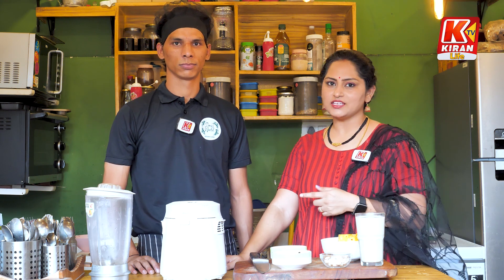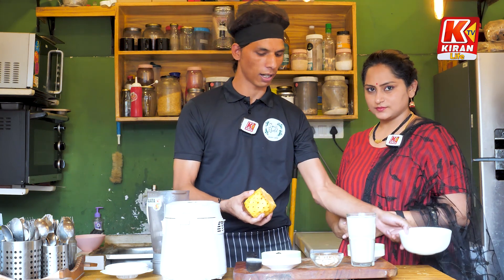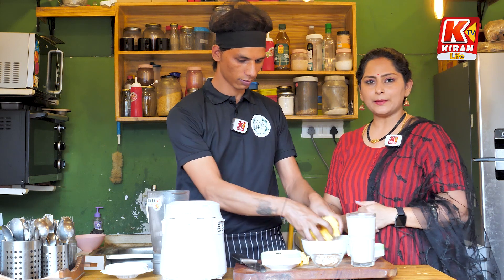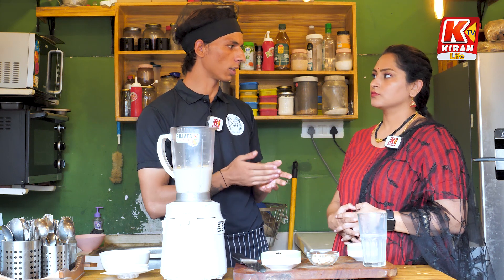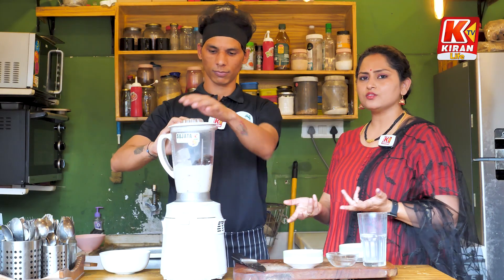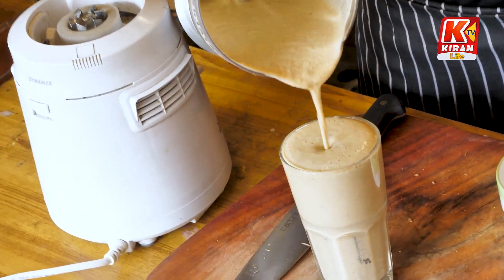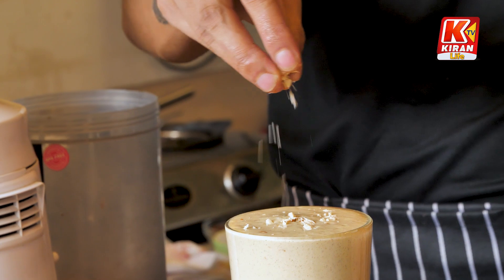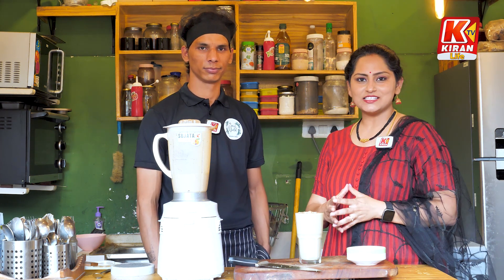Summer Best Drink - Pineapple Smoothie For Weight Loss - No Milk, No Curd, No Dairy/Vegan Recipes